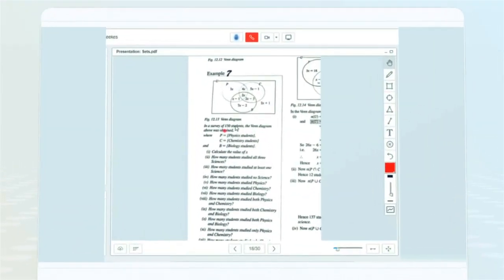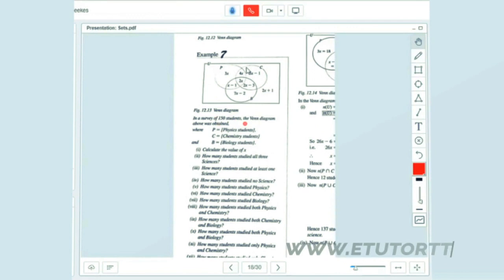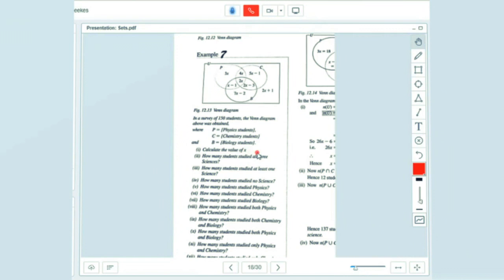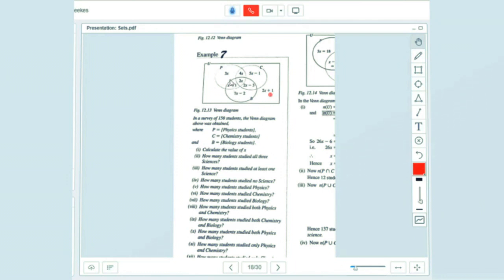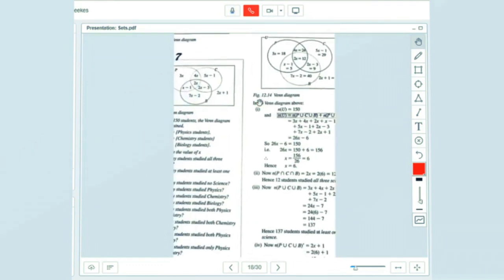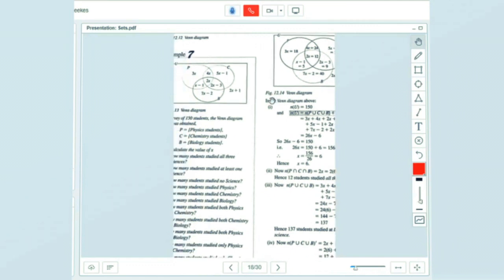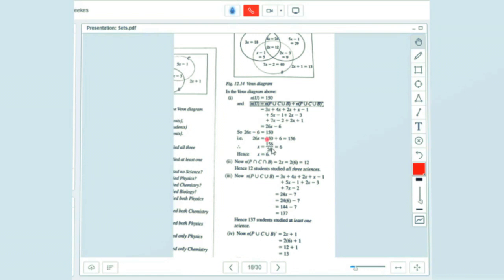CXC Mathematics Live Interactive Class - Short clip - SETS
Check out a recording from one of our live interactive sessions.
In this class one of our Math tutors Amreka is working out a sets question with a student.